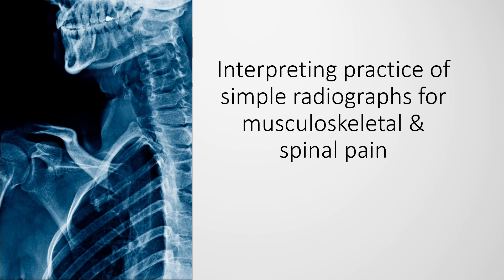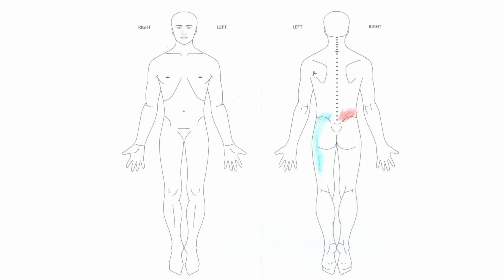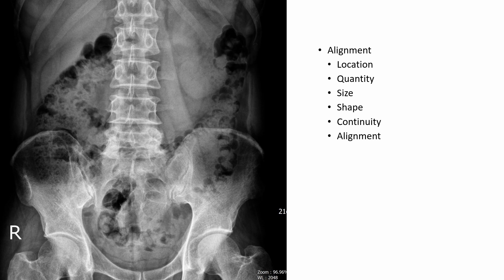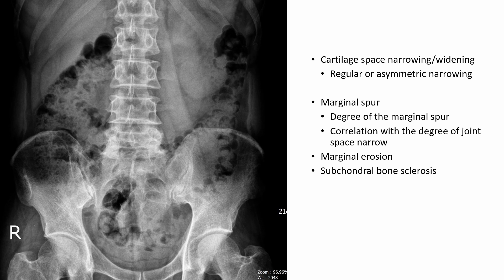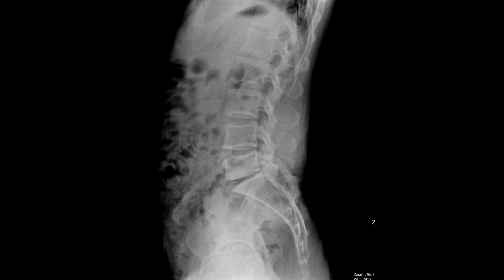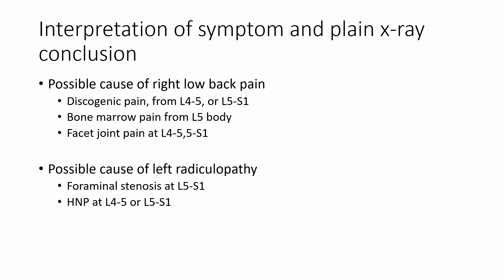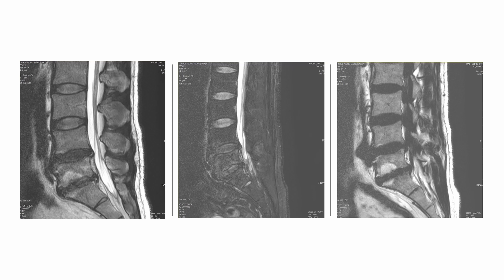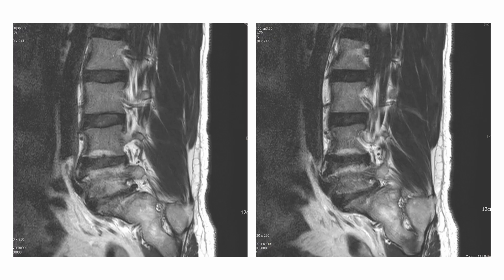Answer of Skill Enhancement Quiz on Radiographic Interpretation - Case 1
Today, we'll dive deep into interpreting a lumbar spine X-ray, leveraging the ABCs rule we've emphasized: Alignment, Bone density, and Cartilage space.
 If you need a quick refresher on the ABC criteria, don't hesitate to revisit our tutorial videos.

Now, let's have a glimpse at the patient's background. For a detailed history, make sure you delve into the provided case study:
We're looking at a 45-year-old male who experiences tingling sensations, which trace from his left gluteal region to the back of his thigh, coupled with pain in his right lower back.

Upon interpreting the alignment category of the lumbar AP view, each lumbar vertebral body, pedicle, spinous process, transverse process, sacral and iliac bone, and femoral head were meticulously evaluated. We focused on the outer shape, size, continuity of the bony cortex, alignment of each lumbar vertebra, asymmetry of the pelvic level, symmetric shape of the iliac bone, and femoral head. It was observed that the L5 vertebral body exhibits an indistinct shape, while other observations remain unremarkable.

The bone density was assessed by examining the diffuse or local bone density of the entire lumbar vertebral bodies, pedicle, sacrum, ilium, and femoral head, looking for any changes in bone density. Notably, there was diffuse osteosclerosis of the L5 vertebral body. However, the subchondral sclerosis appeared normal in other bones.

Upon assessing the cartilage space, attention was given to potential lumbar disc space narrowing, marginal spur formation of the lumbar spine, sacroiliac joint, and hip joint space. It was evident that the L5-S1 space was narrowing, but the rest appeared typical.

Regarding the soft tissue, shadows from the outer border of the psoas muscle layer, interfascial layer, and intestinal gas were evaluated. The gas shadow throughout the colon mimics the appearance of multiple radiolucent lesions in the iliac bone.

In the oblique view, narrowing was noted in the L5-S1 intervertebral space and sclerosis of the L5 body.

On the lateral view, particular attention was given to the entire outer border of the lumbar vertebrae, the alignment of the intervertebral segments, cartilage space narrowing, bone densities, and the dynamic movement of each segment.
 Findings include subchondral sclerosis at L4-5 with a mild marginal spur without disc space and intervertebral foraminal narrowing.
There's severe cartilage space narrowing at L5-S1, diffuse subchondral sclerosis at L5-S1, and narrowing of foraminal stenosis at L5-S1. Instability is present at L4-5 and L5-S1, indicating that the L5-S1 degeneration process isn't yet stabilized.
On the pelvic x-ray, a well-defined dense calcification was observed in the right intertrochanteric region of the femoral bone, which appeared benign. Other findings were typical.

Potential causes of right lower back pain are discogenic pain originating from L4-5 or L5-S1, bone marrow pain from the L5 body, and facet joint pain at L4-5 and L5-S1.
For the left radiculopathy, possible causes include foraminal stenosis at L5-S1 and a herniated nucleus pulposus (HNP) at L4-5 or L5-S1.

Subsequent MRI evaluations revealed disc dehydration at L4-5 accompanied by a posterior annular tear and subchondral bone marrow edema.
The L5 body displayed mixed Modic changes, consisting of mixed fatty metamorphosis with bone marrow edema. There's severe degeneration of the L5-S1 disc accompanied by marginal spur formation, suggesting rapid disc destruction at L5-S1 coupled with inflammation in the L5-S1 disc and subchondral bone marrow.

Progression of an annular tear at L5-S1 was also evident.

Correlating these MRI findings with the presumed discography results: axial T2 weighted images for L4-5 and L5-S1 depict a diffuse circumferential annular tear.

Parasagittal oblique scans from medial to paracentral regions revealed foraminal stenosis due to an extruded hard disc characterized by a bulging annulus and reduced height of the intervertebral foramen.